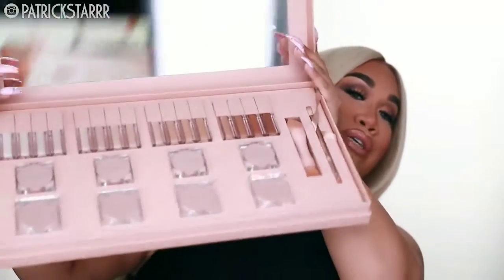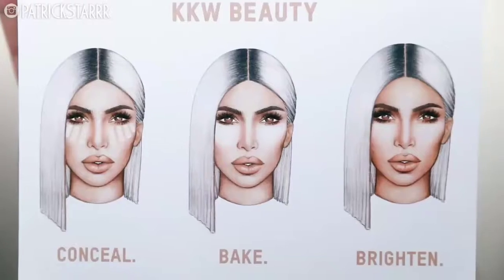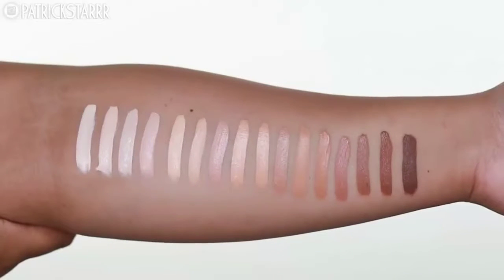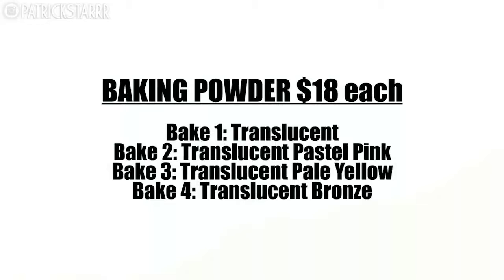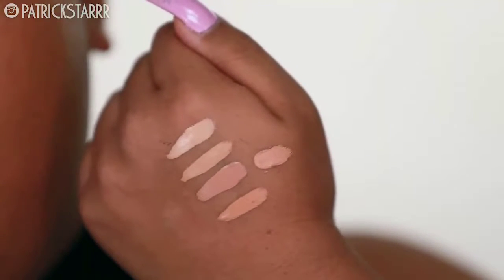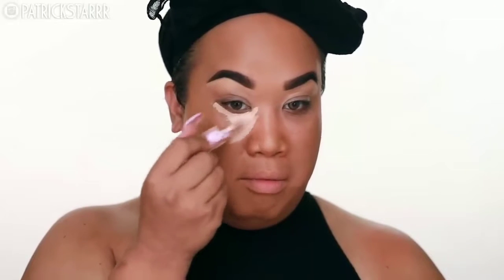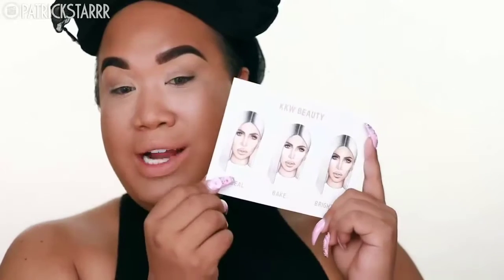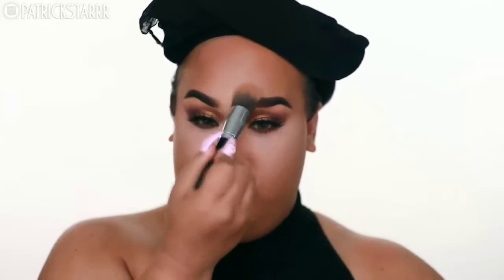KKW BEAUTY CONCEALER KITS REVIEW | KIM KARDASHIAN WEST | PATRICSTARR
Hi everyone! I present to you my review and application of the newest KKW concealer kits! I hope you all enjoy this video! Thank you Kim Kardashian for sending this kit to me and cant wait to see what is next for KKW! Thanks Nikkie Tutorials and James Charles for the appearance. Huge thanks to Peter and Arturo for playing Mary Jo and Kris xoxo
Patricstarr